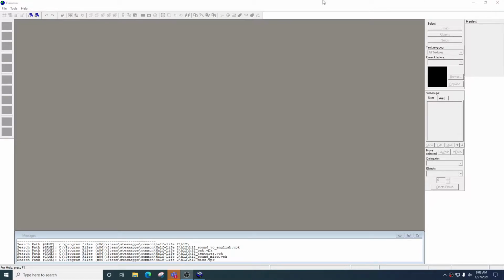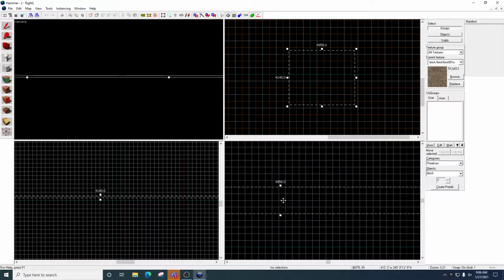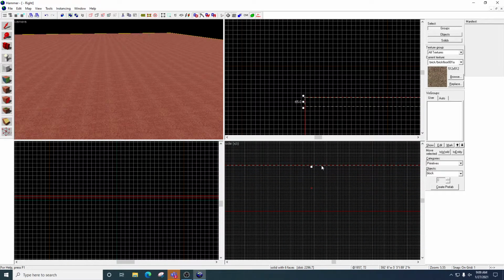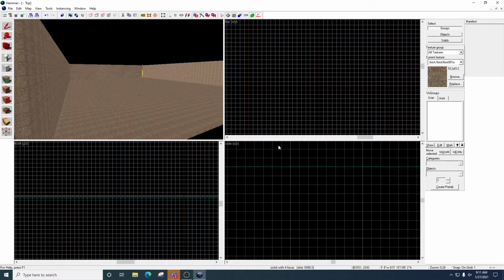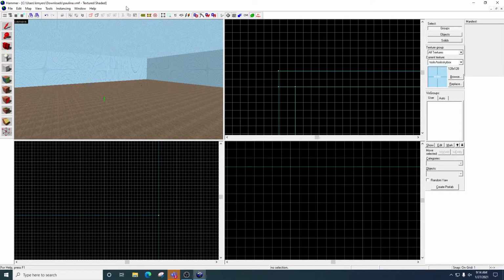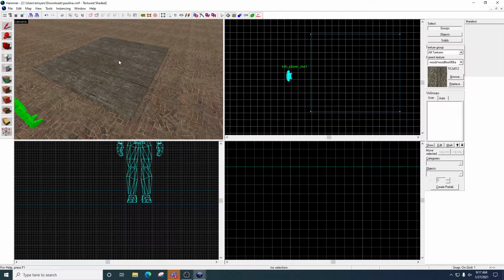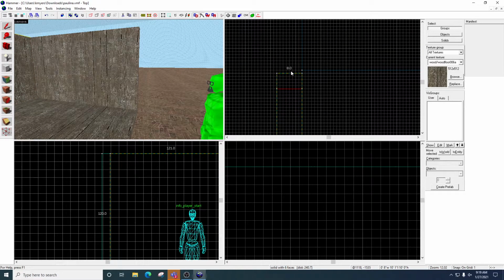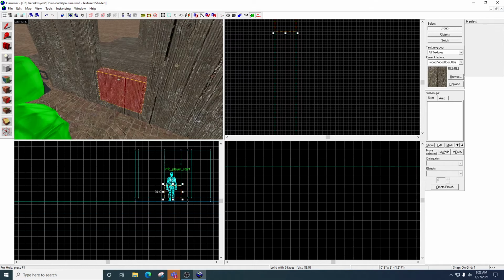Introduction to Hammer Review